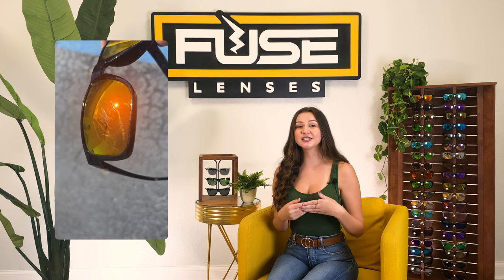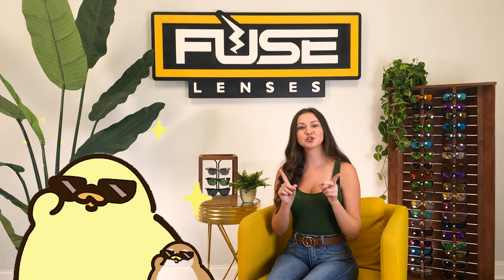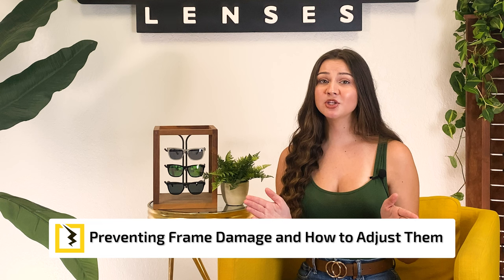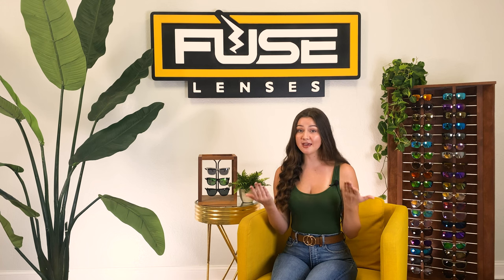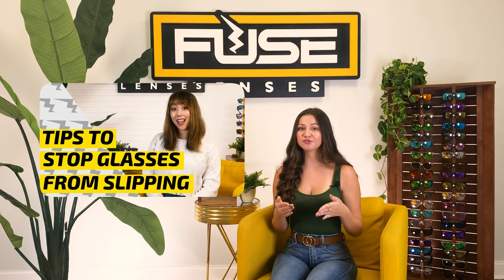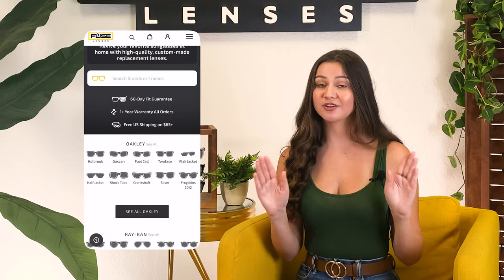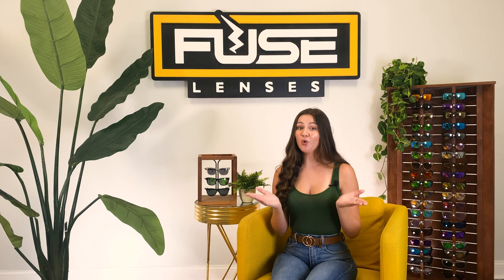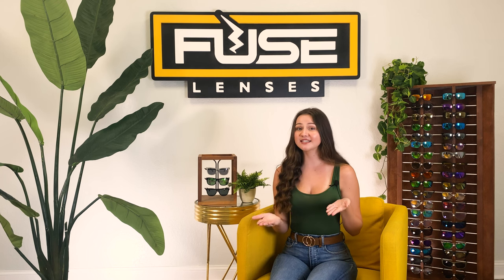Stop Cleaning Your Glasses the WRONG Way! How to Clean Glasses & Sunglasses (+ Adjustments, Repair)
STOP using your shirt to clean your glasses! Learn the RIGHT way to clean, care for, maintain, and adjust your glasses and sunglasses and get them to last longer.

Cleaning glasses and sunglasses is an essential part of keeping them looking and working great. In this video, we'll show you how to clean them using the best methods and care tips, so you can keep them looking perfect! We'll also cover adjustments and repair 101 so you know how to handle any problems that may arise!

TIMESTAMPS:
00:00 Intro
0:23 Stop Cleaning Your Glasses the WRONG Way!
0:45 How to Clean and Care For Your Lenses
0:57 Eyewear Cleaning Best Practices
3:42 How to Prevent Eyewear Damage and How to Make Adjustments
5:49 Where to Buy Affordable Replacement Lenses